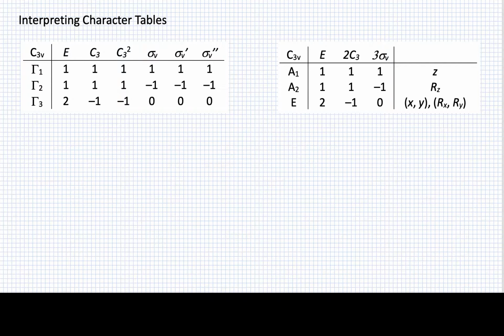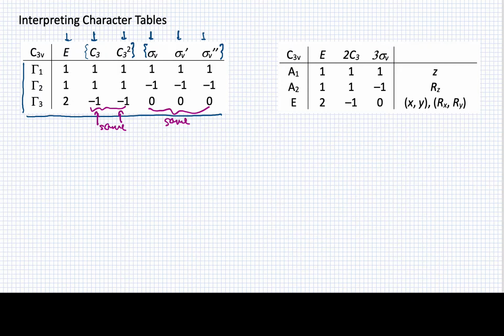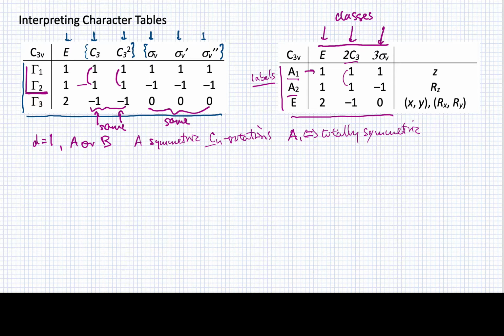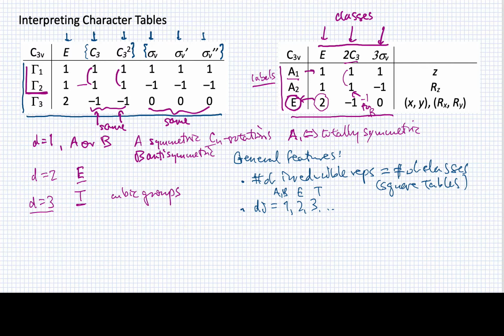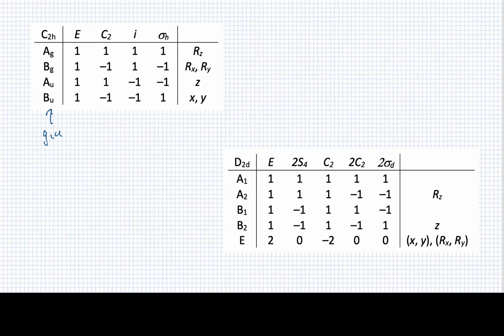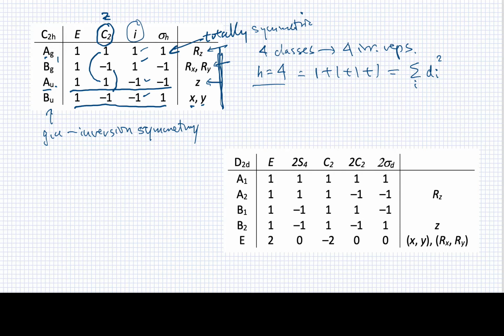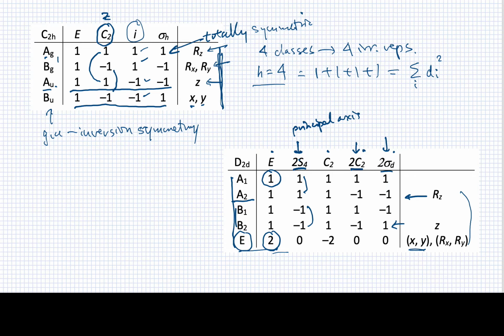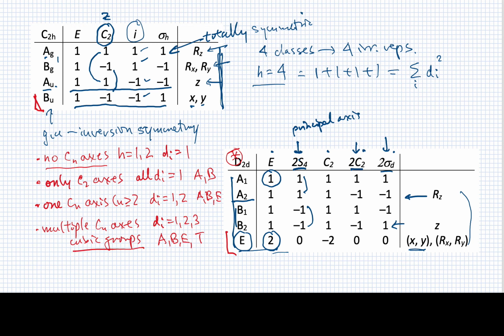Lesson 7C 3 Interpreting Character Tables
The information one can find in a character table for a point group is outlined and explained.